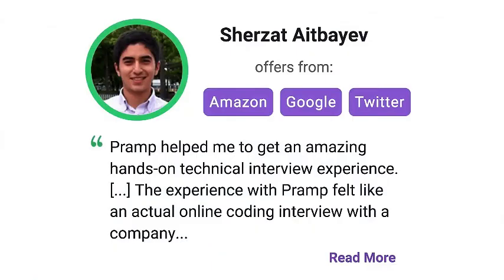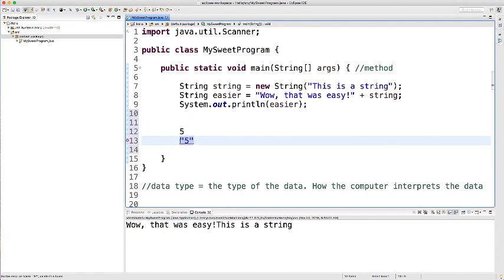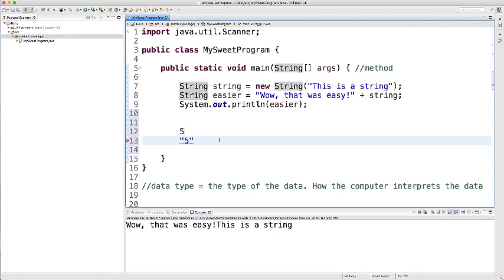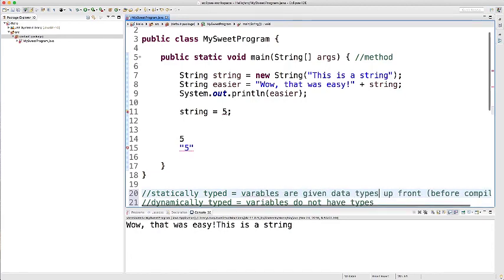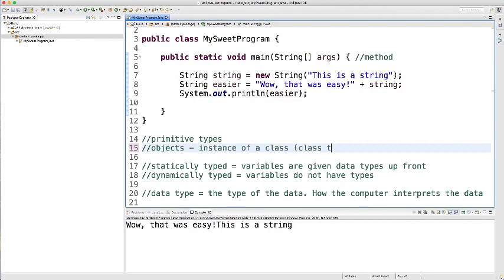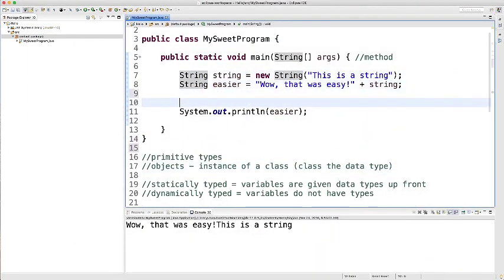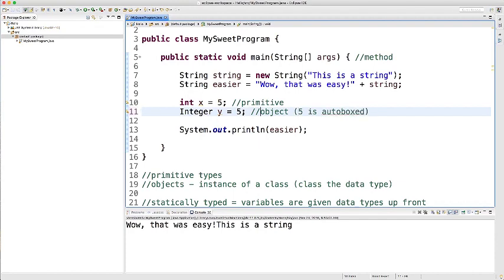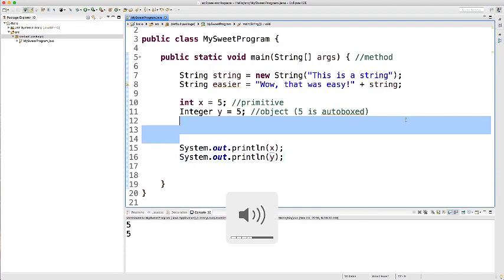7th Primitives and objects